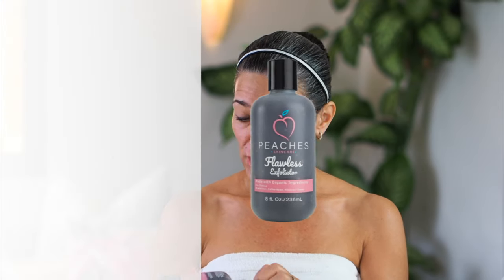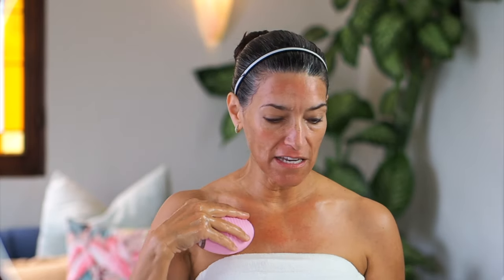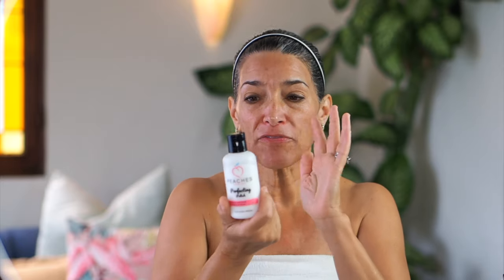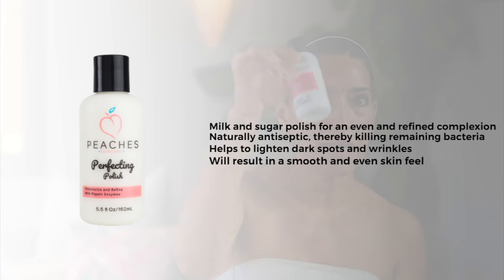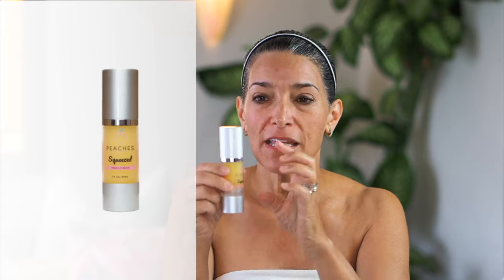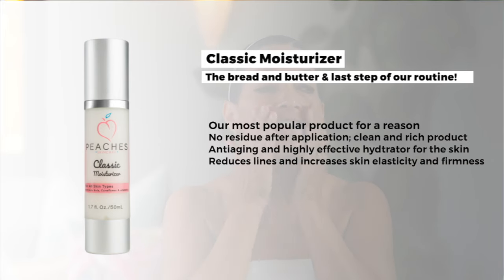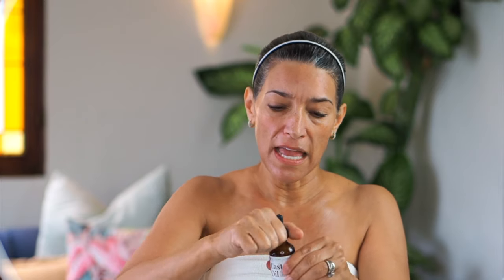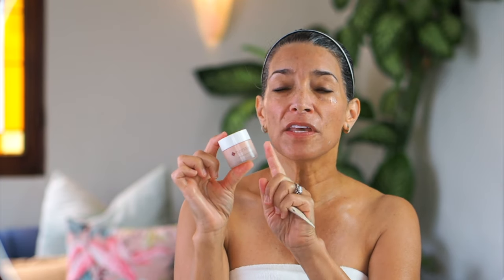An Esthetician's Evening Skincare Routine | Radiant Skin in 20 Minutes or Less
Here is part two of our AM/PMRoutine series! Let us know if you'd like to see more videos like this.

Some of this may seem like a lot, but rest assured that while this is everything we do, it doesn't take as long as it seems! Your skincareroutine shouldn't take you much more than 15 to 20 minutes in the morning and the evening. The evening is when we spend a little bit more time on certain things such as microcurrent, guasha, and facial massage, but just because we do those things that doesn't mean you have to. A lot of the things you're seeing us do in this video are things that we do while watching TV or while we're in the shower.

This isn't to say that you can achieve the same results by skipping half of these steps, you can't.   You definitely will see the best results following this as closely as possible.  But, you dont have to do all of them or even use our products to make positive skin changes happen!  We want skincare to be accessible to everyone and the first part of creating a good routine is know what products to use and when.  Would we love you to use Peaches Skin Care?  Of course we would, but we know that some of you may be more inclined to use your own personal favorites or just a few of our products in combination with your favorites.  Thats perfectly fine!  Knowledge is key in beauty and we're here to be your encyclopedia.

Intro 0:00
Exfoliate 3:20
Cleanse 5:05
Shave 6:30
Polish 9:20
Touch up 11:30
Toning 12:39
Serum Application 12:59
Microcurrent 17:31
Facial Oil 19:20
Neck Creams 21:25
Milk o’ Mag 21:49
Castor Oil Eyes 22:38
Lip Scrub 23:06
Frownies 23:31